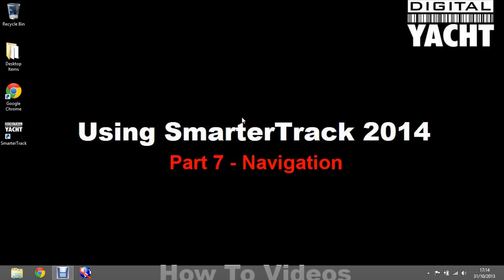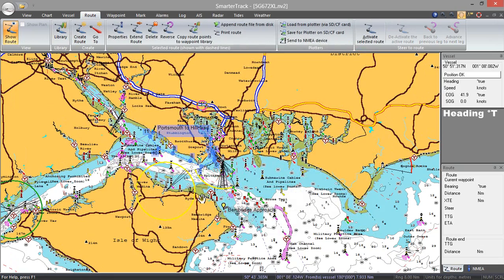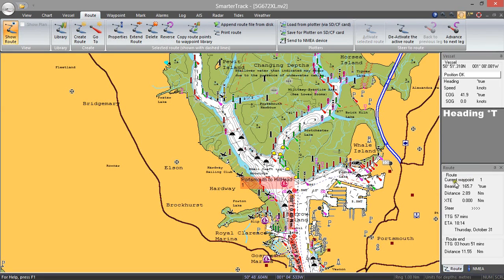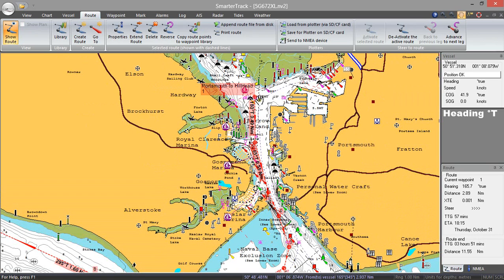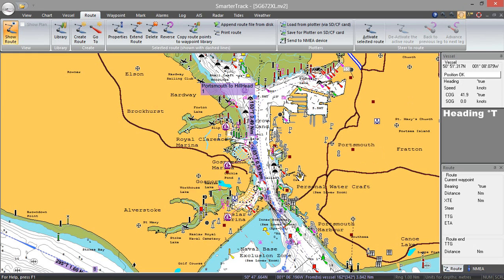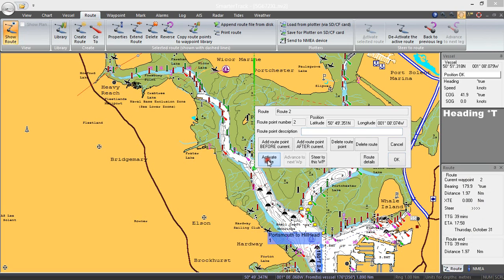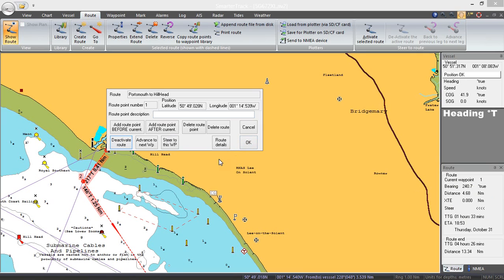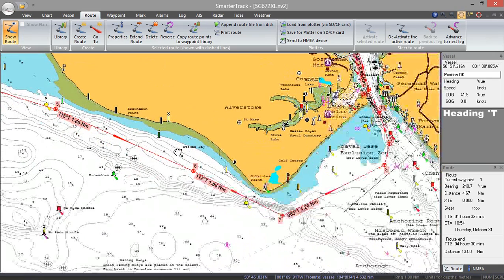SmarterTrack Part 7 Navigation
Our SmarterTrack navigation software for Windows PCs has been updated for the 2014 season and this series of videos shows you how to get the most from your software.